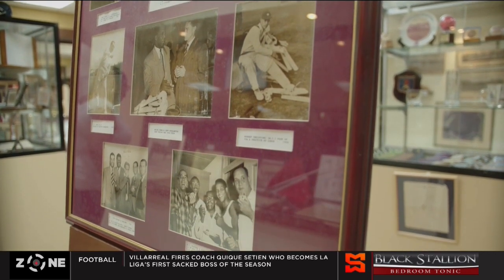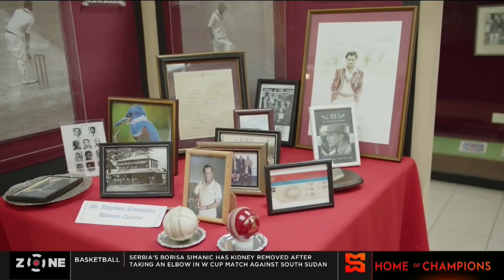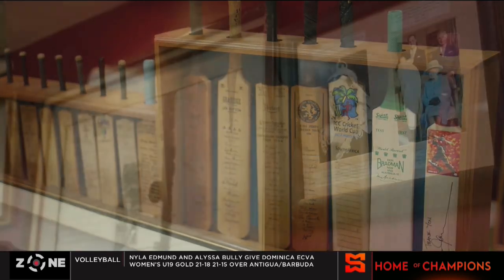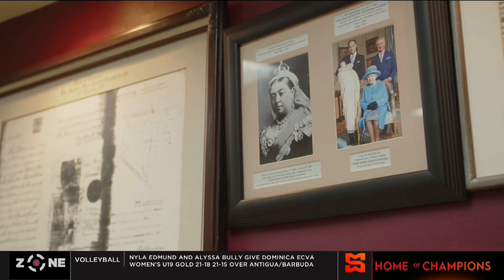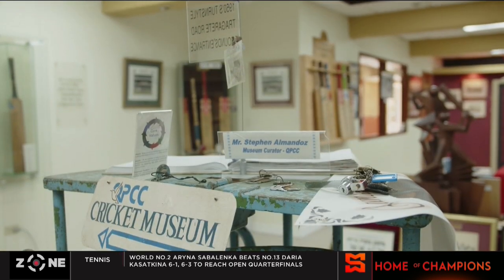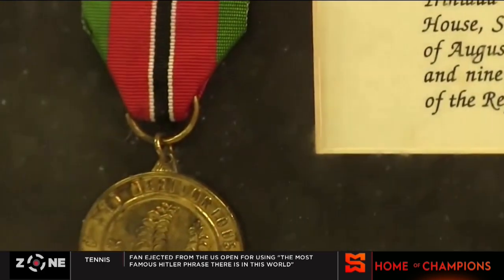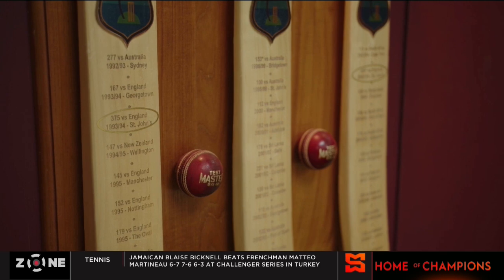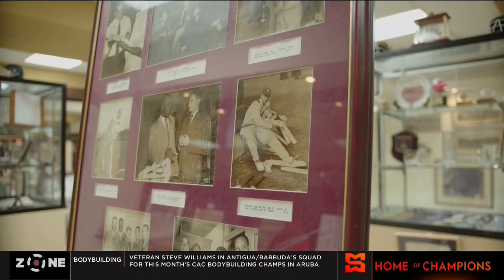Queen's Park Cricket Club Museum Feature | SportsMax Zone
The SportsMax Zone presents a feature on the Queen's Park Cricket Club Museum.